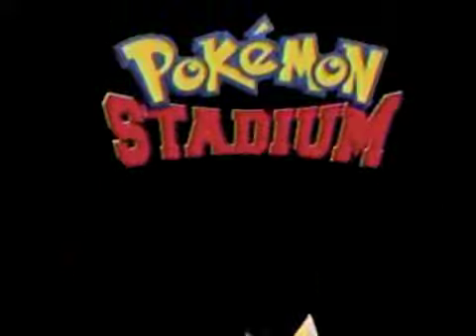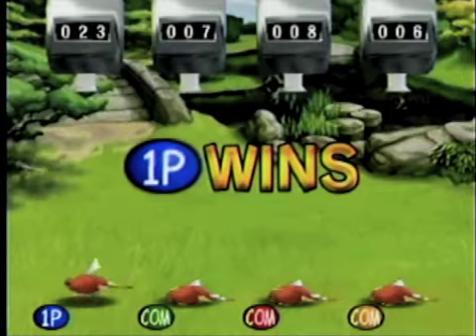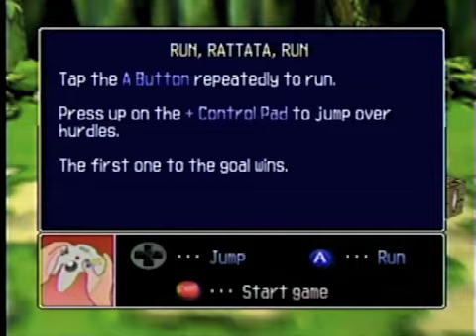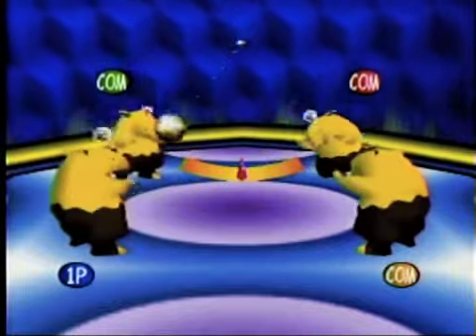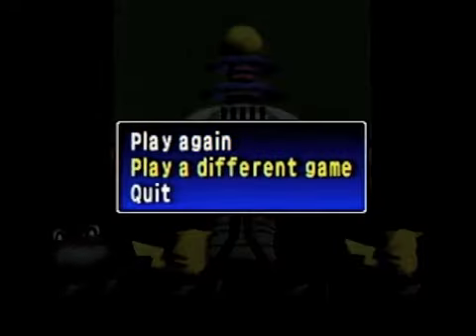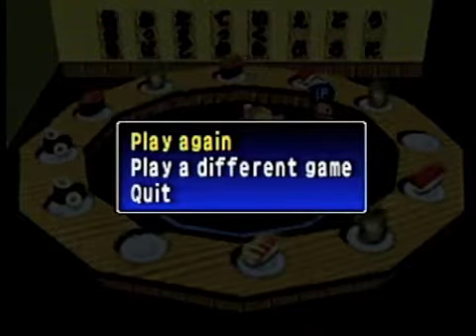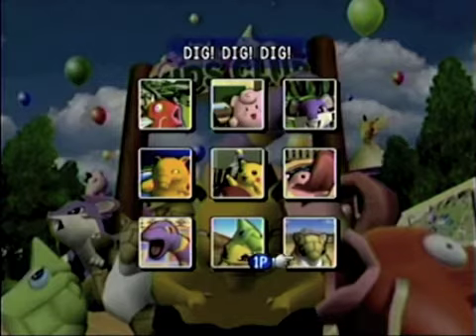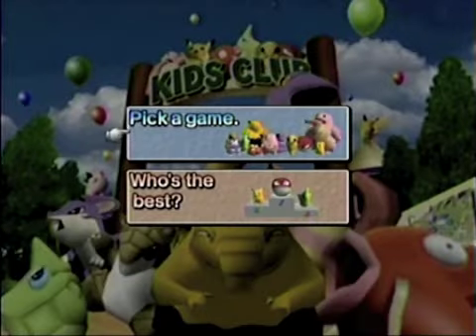Let's Play Pokemon Stadium N64 - part 1 - Kid's Club On Easy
To celebrate my 100th video upload, I decided to start with the "forgotten" part of the theme park that is Pokemon Stadium.

This walkthrough will be VERY closely tied to the Pokemon: Special Pikachu Edition walkthrough, in that we will ONLY be battling with the members of Ash's party.